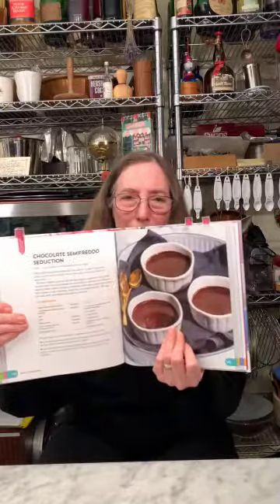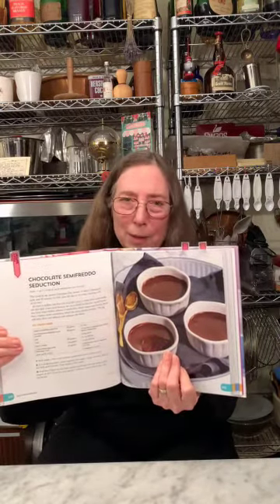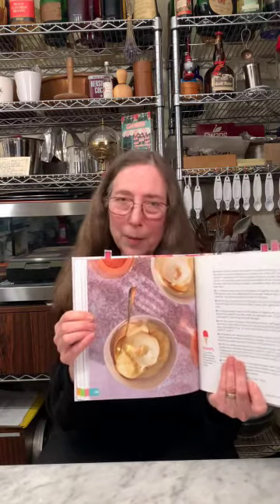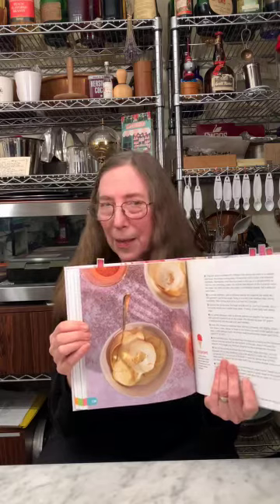Rose’s Ice Cream Bliss Readings: Chocolate & Nuts Ice Creams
Rose reads headnotes from some of her favorite ice creams in the Chocolate and Nuts Ice Creams chapter, from another all time favorite~Chocolate Ice Cream enhanced with malt to Silken Black Sesame to Nocciela Ice Cream. Enjoy getting a cooling, verbal taste of the ice creams. Chill with us.